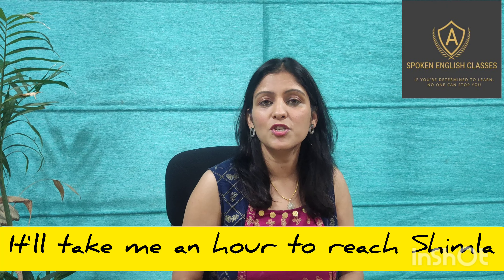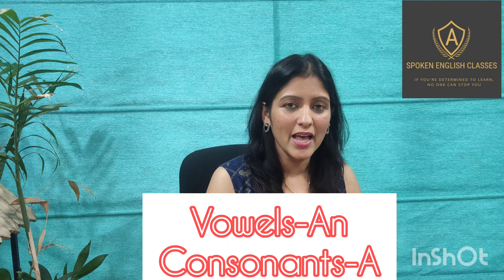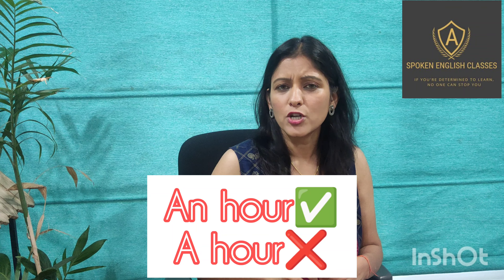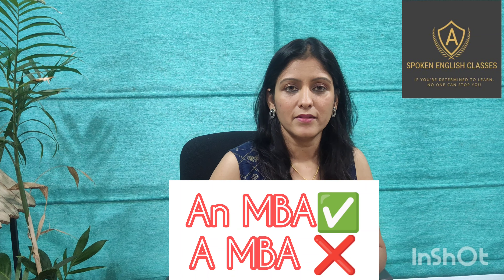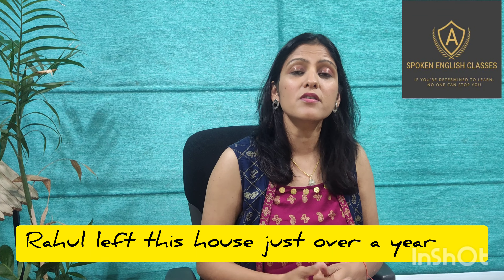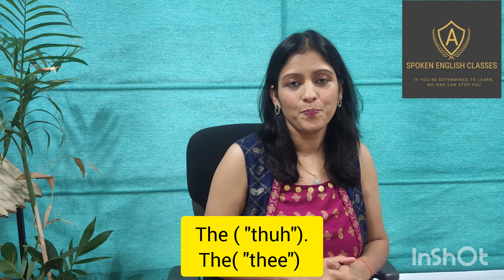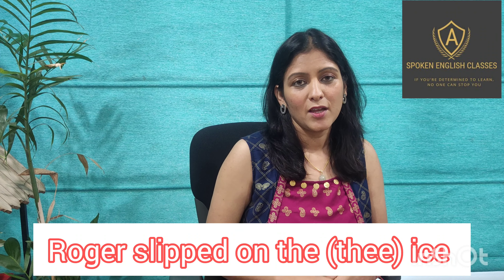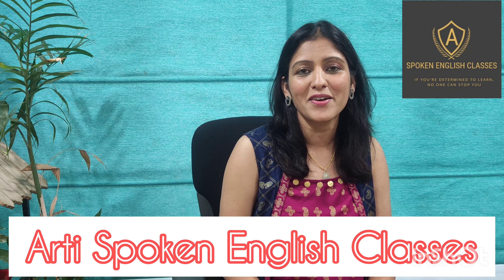When to use an and a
In this video use of vowels and consonants have been explained.
Where to use an and a
A year or an year
The (thuh) or the the (thee)